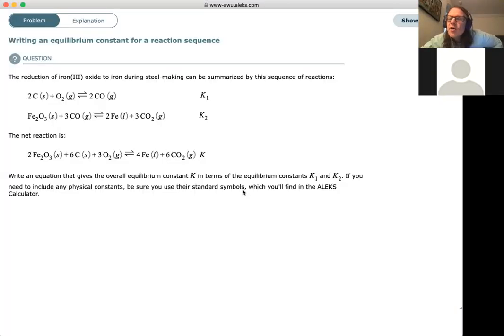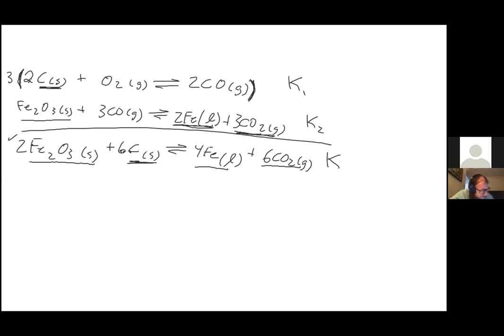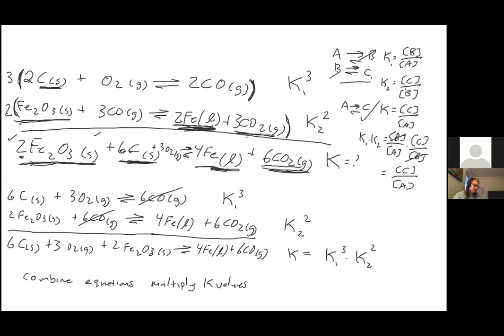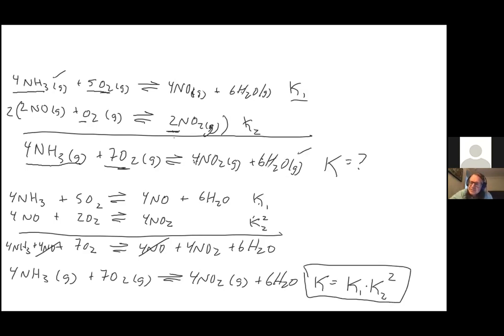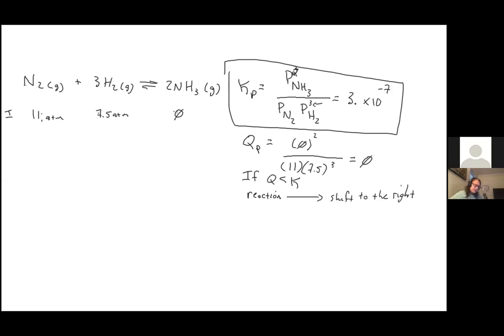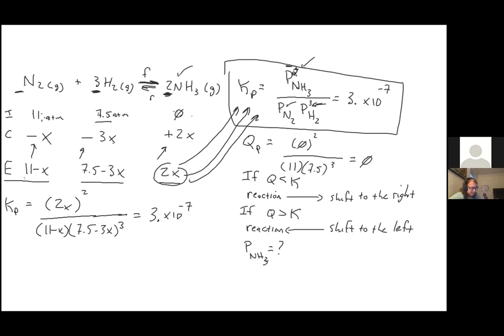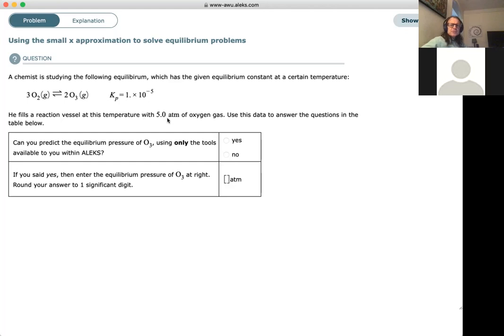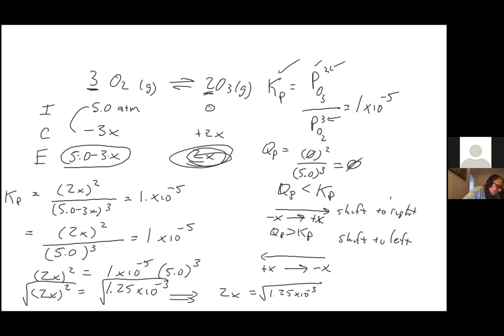15.3 Chemical equilibrium (Equilibrium expressions-part 3)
This video covers how to combine equations and the effect on the equilibrium constant; the small x approximation for chemical equilibrium.